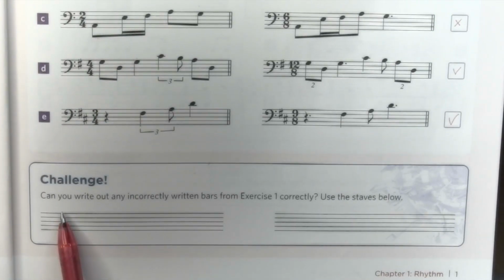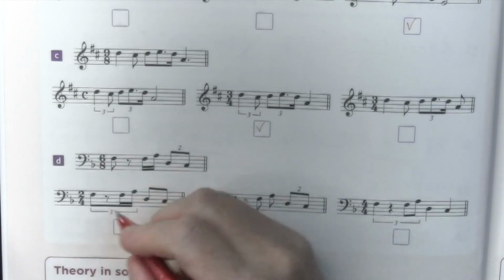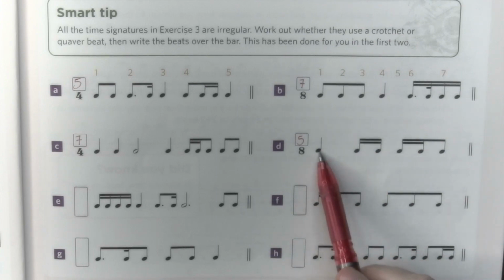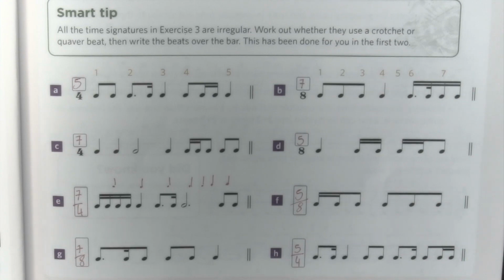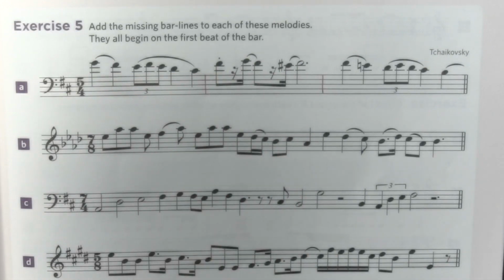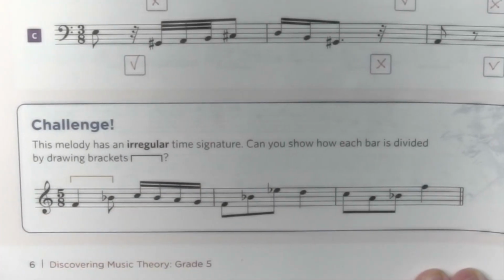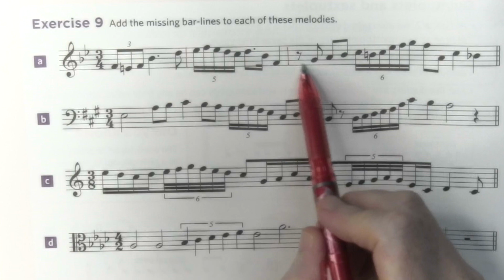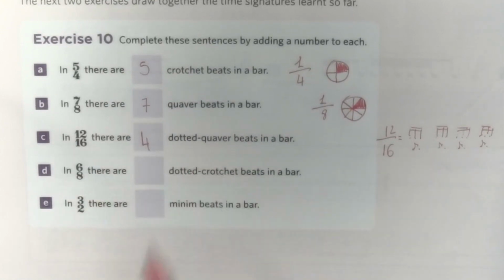DISCOVERING MUSIC THEORY Grade 5 [Ch.1] ABRSM | ANSWERED AND EXPLAINED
Watch me ANSWERING and EXPLAINING Chapter 1 about Rhythm from the ABRSM workbook 'Discovering Music Theory' Grade 5.

0:00 Introduction
1:14 Exercise 1
11:05 Challenge page 1
12:20 Exercise 2
17:26 Exercise 3
24:09 Exercise 4
26:39 Exercise 5
34:51 Exercise 6
39:17 Exercise 7
44:12 Challenge page 6
44:52 Exercise 8
48:18 Exercise 9
52:28 Exercise 10
56:03 Exercise 11